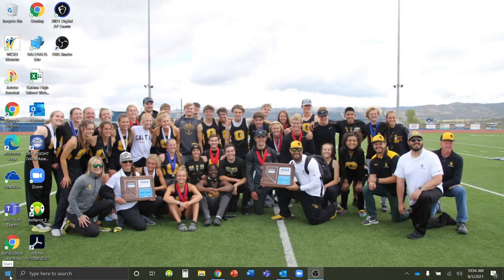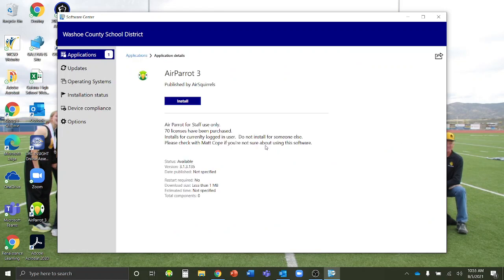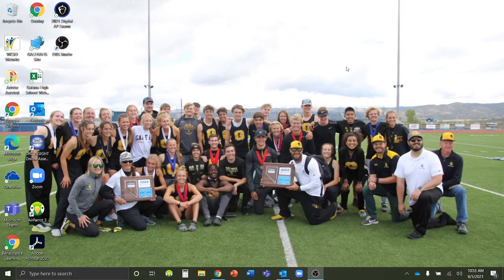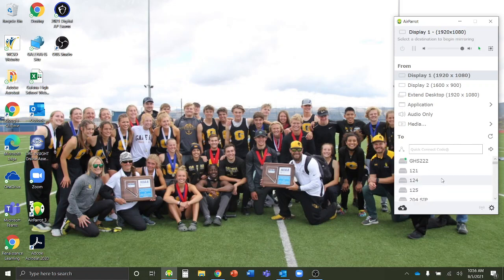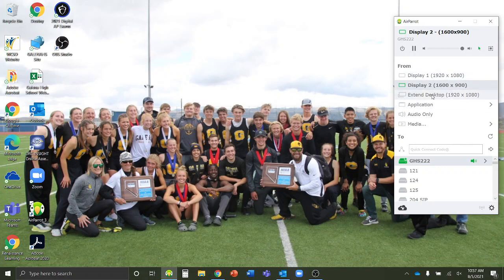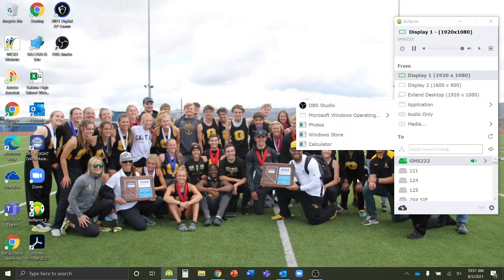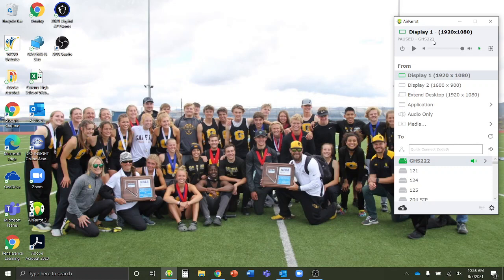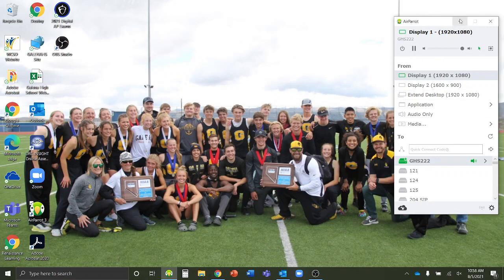GHS How to setup and use AirParrot 3 on your Laptop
This video will explain how to install and use AirParrot 3 to wireless display from your laptop to your Apple TV, and thus, your projector.